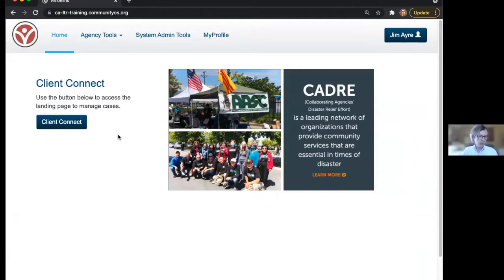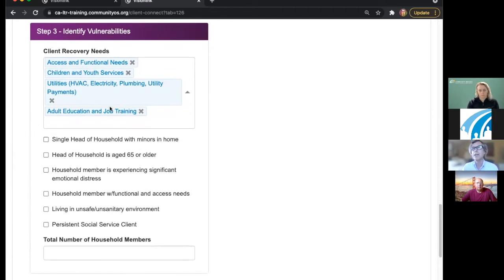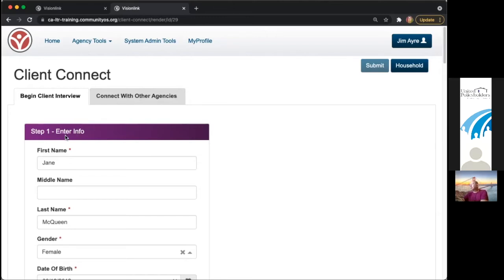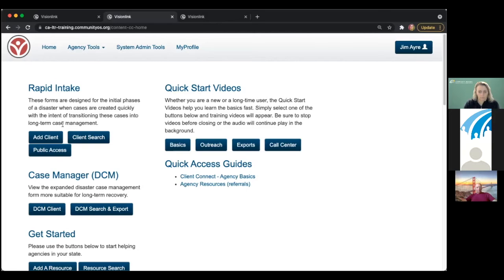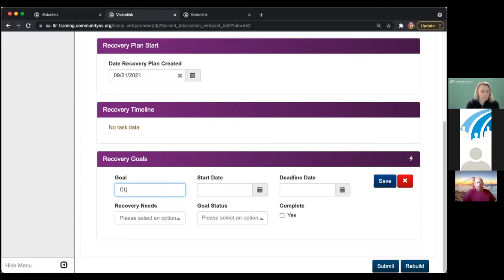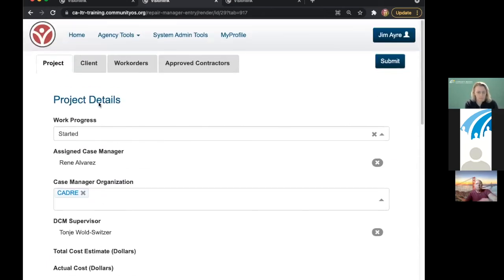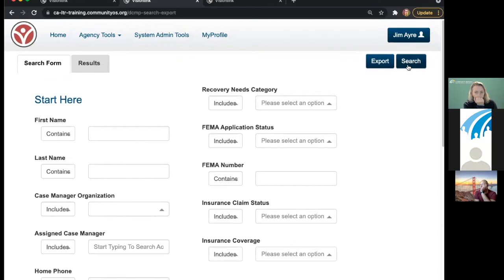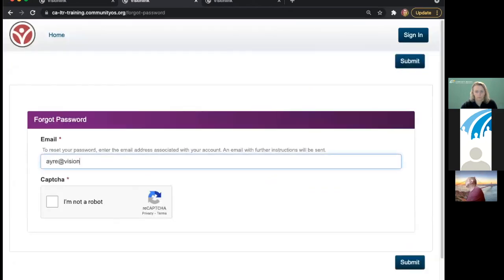Visionlink Case Management Training 1